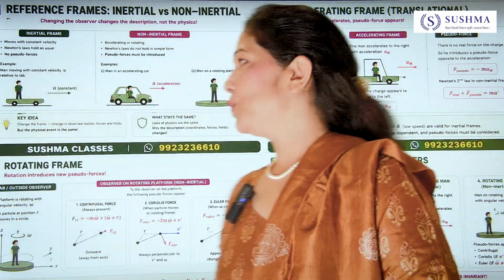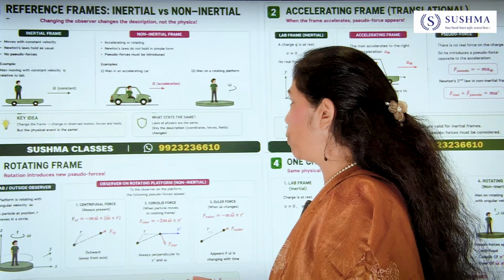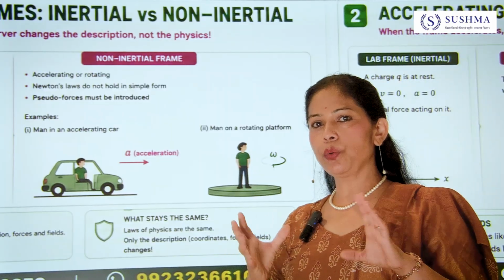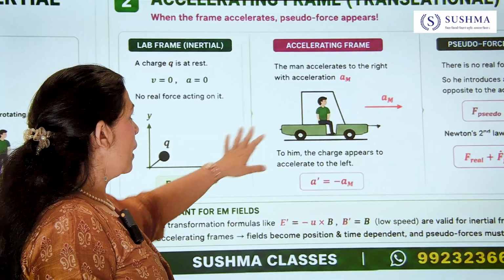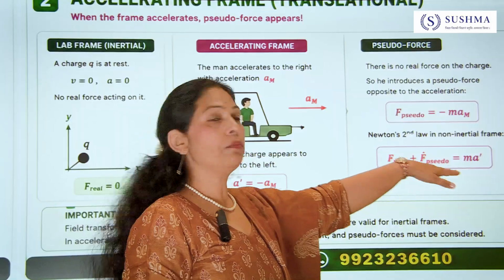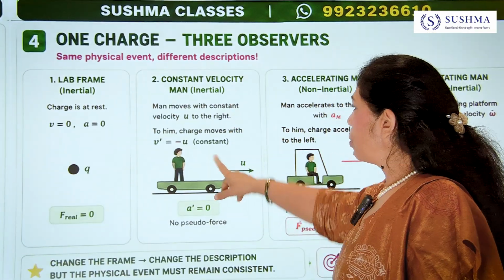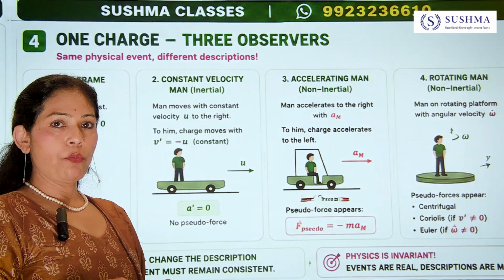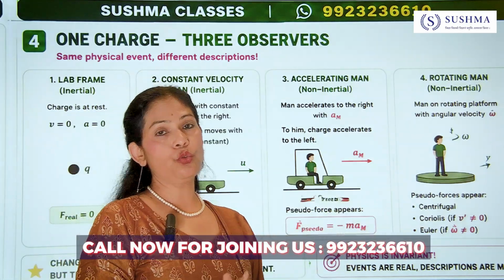Reference Frames Explained: Inertial, Accelerating & Rotating Frames 🤯 | JEE Advanced Physics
What really changes when we change the observer? 🤔

In Physics, the same event can look completely different from different Reference Frames.

In this video, we understand:

🔹 Inertial Frame — Stationary or constant-velocity observers and Newton’s Laws
🔹 Accelerating Frame — Why pseudo-forces appear in non-inertial frames
🔹 Rotating Frame — Understanding Centrifugal, Coriolis & Euler Forces
🔹 Stationary Electric Charge — What different observers actually see?

From a stationary observer to an accelerating or rotating observer, we explore how the description of motion and forces changes with the frame of reference, while the underlying physical event remains consistent.

This is not about simply memorising formulas. It is about thinking beyond formulas, questioning assumptions and developing the scientific acumen required for JEE Advanced.